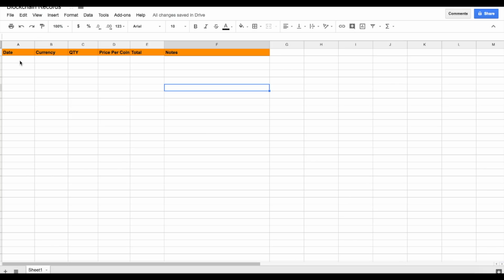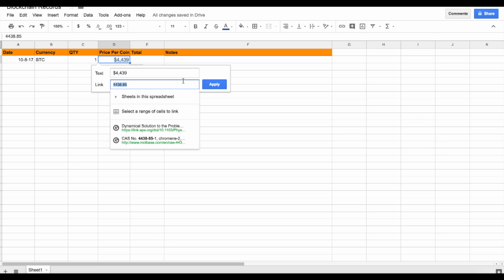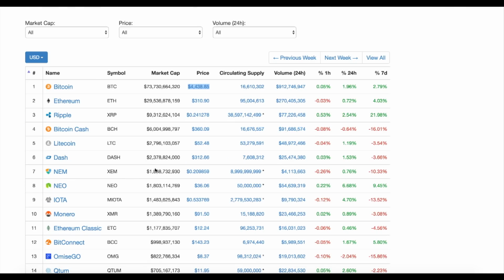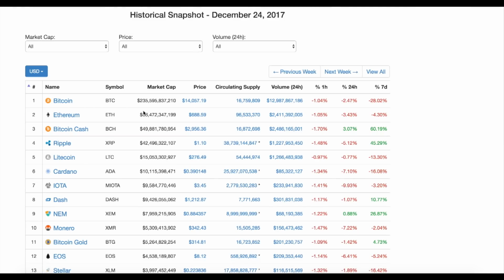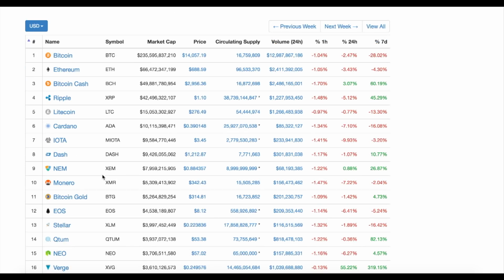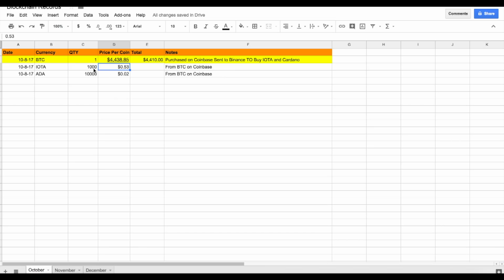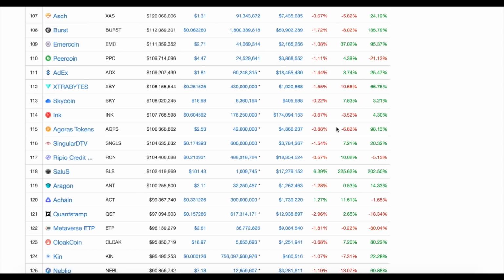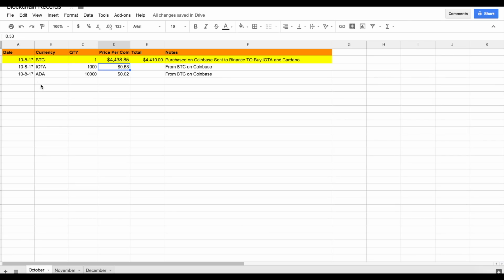Cryptocurrency Record Keeping To Track Exchange and Trades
In this video I go over how to take notes and  keep records of the times you injected money into Cryptocurrency from FIAT and also the times you exchanged one cryptocurrency for another altcoin. Maybe this can assist you guys. You don't have to do it this exact same way of-course this is just a framework for you to follow.